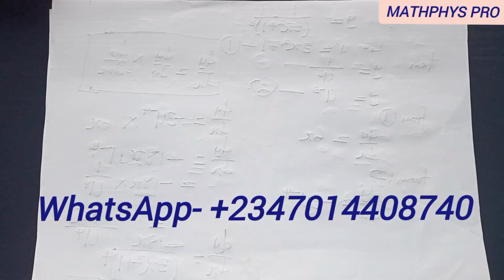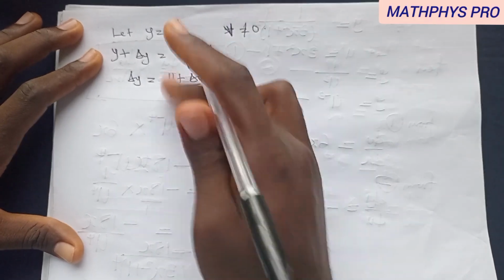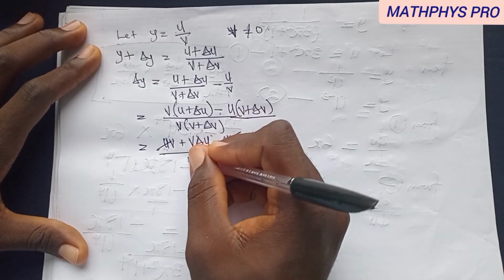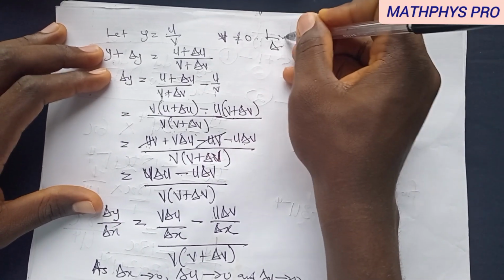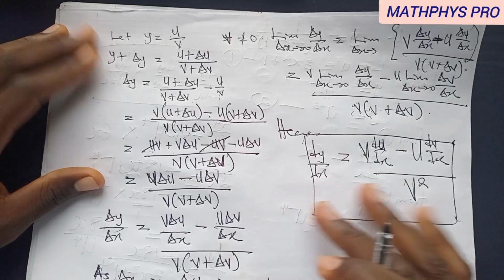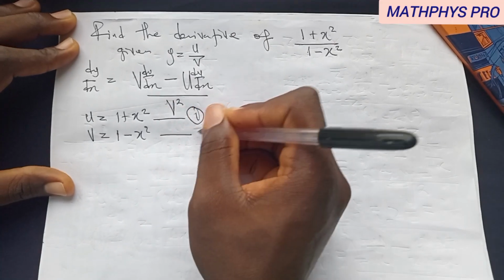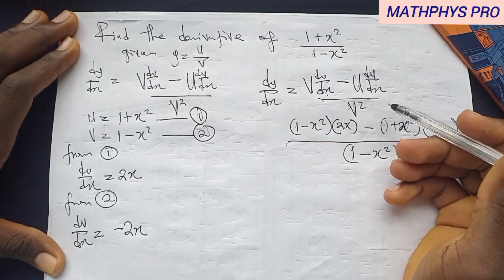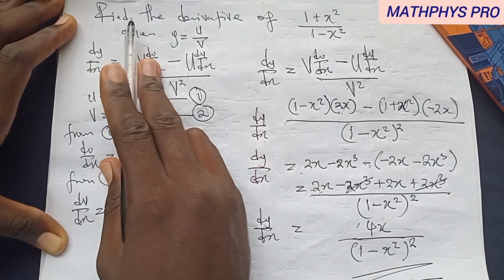Quotient Rule for Derivatives | Derivation + 1 Solved Example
In this video, you’ll learn how to derive and apply the Quotient Rule for differentiation. This college-level calculus lesson breaks down the rule from scratch and walks you through a clear, step-by-step example.

In this tutorial, you'll learn:

The Quotient Rule formula:

How the rule is derived from first principles

A fully explained example to reinforce the concept

How to avoid common mistakes in signs and simplification

Ideal for engineering, math, and science students who want a strong understanding of calculus concepts.